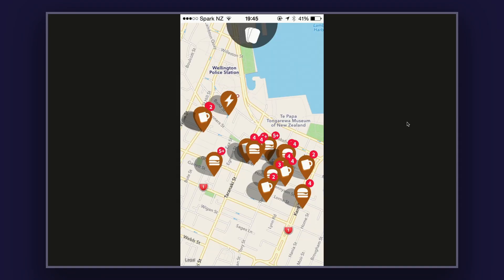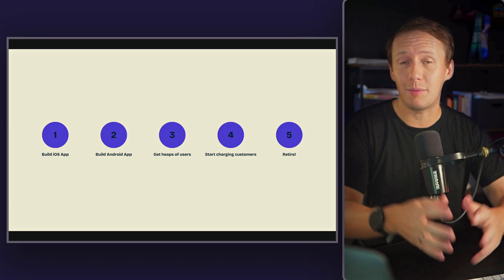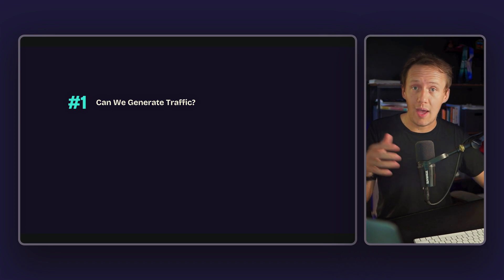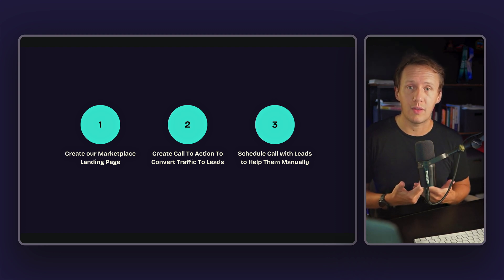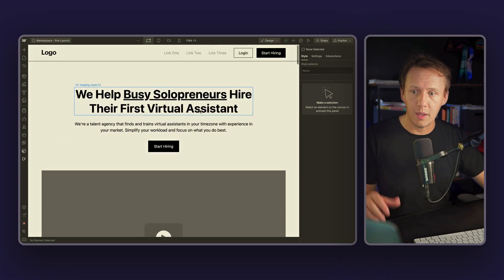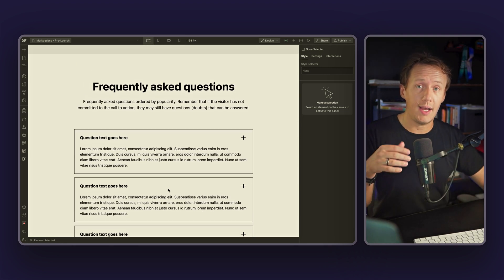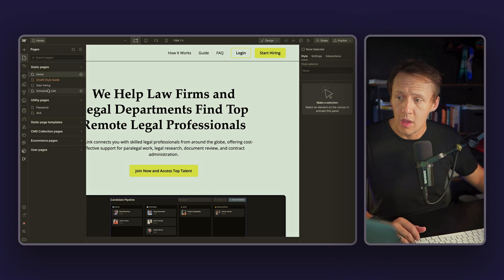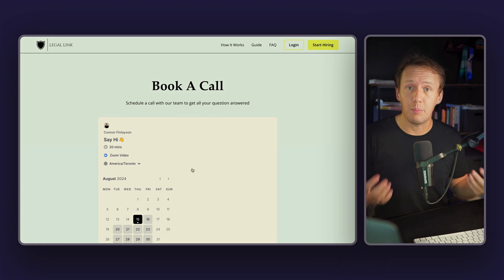The Fastest Way to Test Your SaaS Idea (No-Code Needed)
Hey friends!

In today's video, we're diving into a crucial topic: how to validate your marketplace idea in just one day. I'm Connor, and I run Unicorn Factory, New Zealand's largest freelance marketplace, built entirely with no-code tools.

Here's what we'll cover in this video:

- Why validating your marketplace idea quickly is essential
- A step-by-step guide to testing your concept in days
- How to attract potential clients and gauge their interest
- Real-world examples and insights from my experiences
- We'll break down the exact process you can use to validate your idea without spending months building a platform. I'll share tips on how to get started, what to focus on, and how to avoid common mistakes.

If you're looking to build a marketplace or validate an idea you’ve been working on, this video is packed with actionable advice. Plus, don't miss my free workshop on building marketplaces with no-code tools (link below).